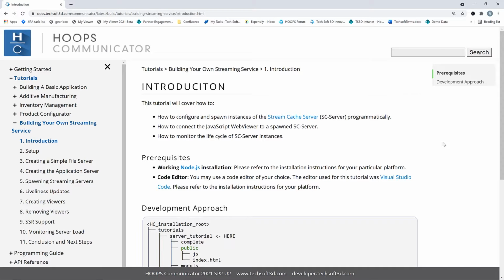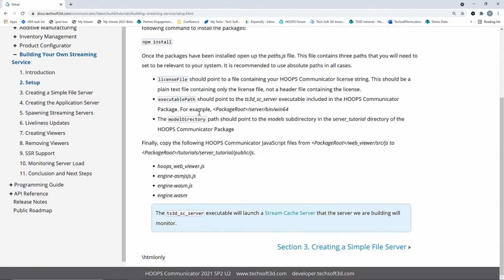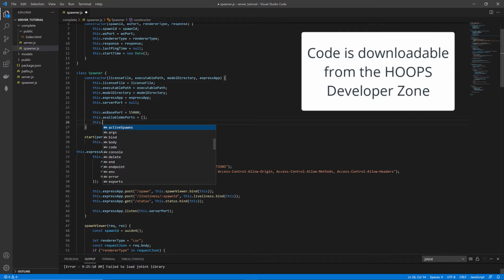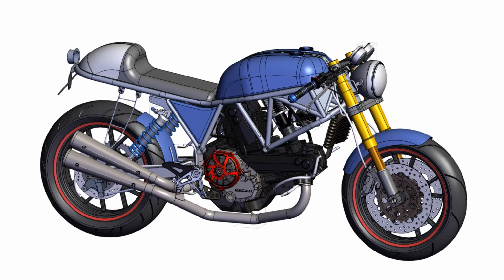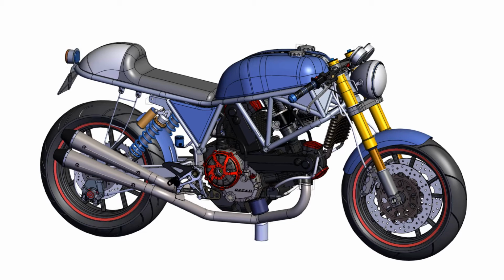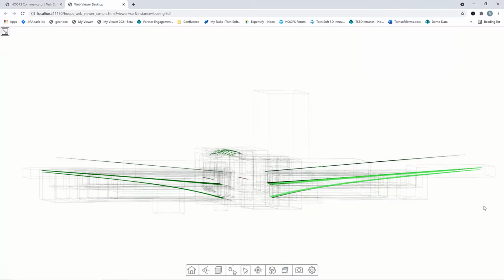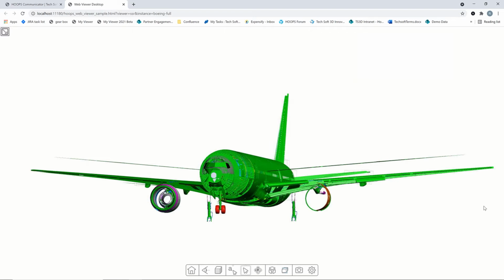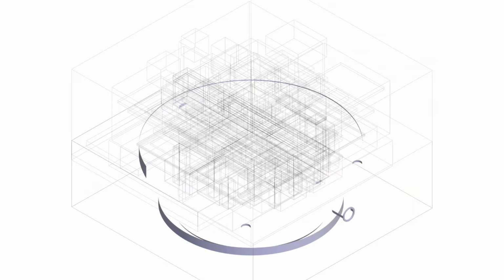How To Build Your Own Streaming Service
This overview video shows a step-by-step tutorial implemented with HOOPS Communicator on the HOOPS Web Viewer platform. This tutorial will walk you through the necessary steps to build your own streaming service.  Through the tutorial, you will learn how to:
• Configure and spawn instances of the Stream Cache Server (SC-Server) programmatically
• Connect the JavaScript WebViewer to a spawned SC-Server
• Monitor the life cycle of SC-Server instances